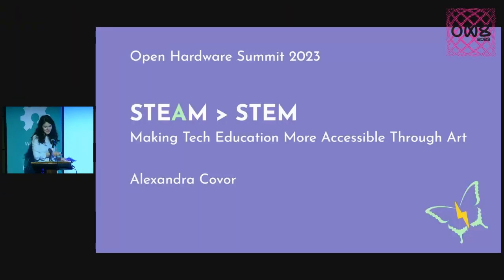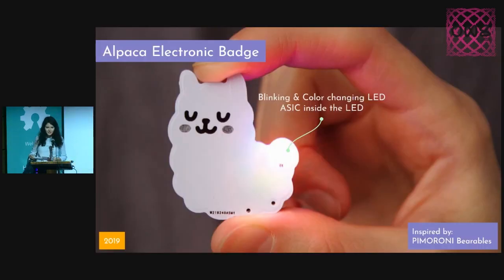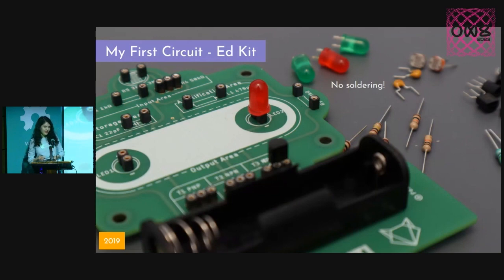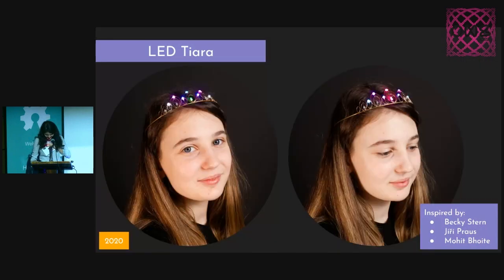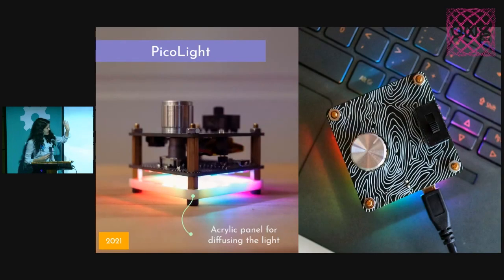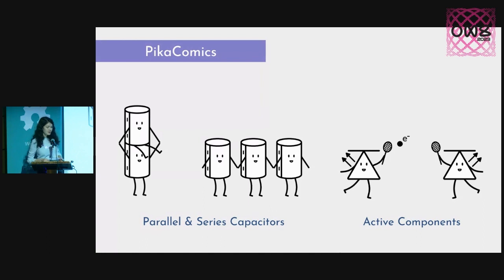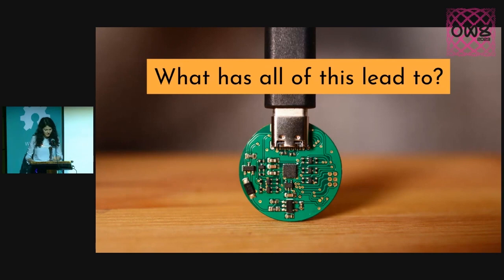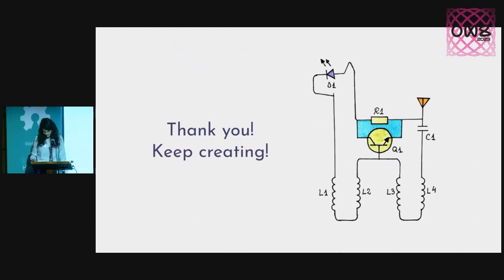Alexandra Covor: STEAM is better than STEM – Making Tech Education More Accessible Through Art